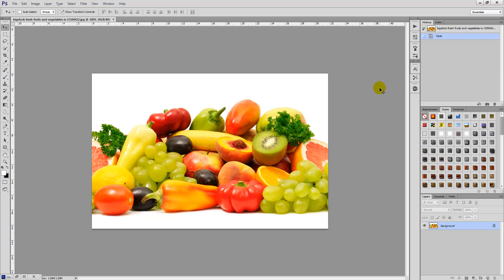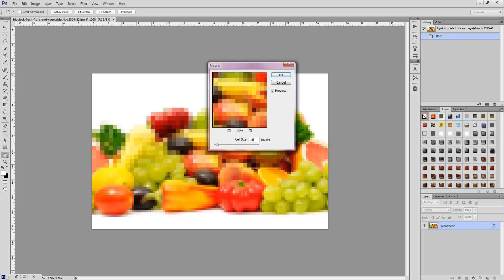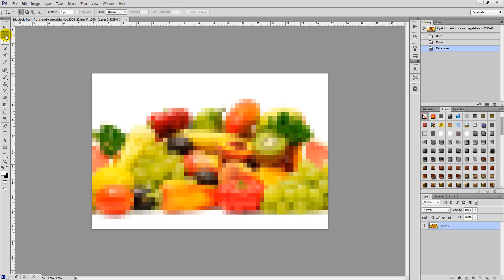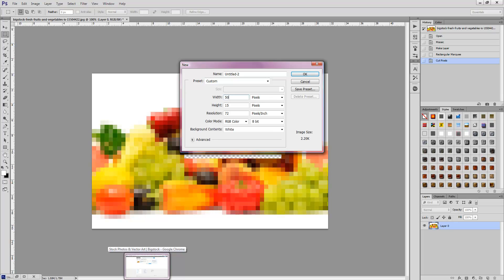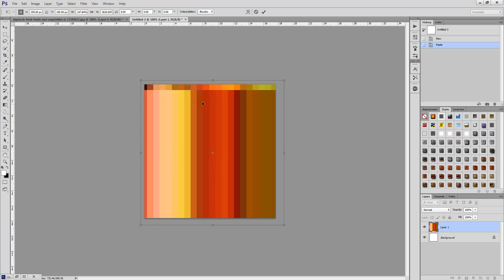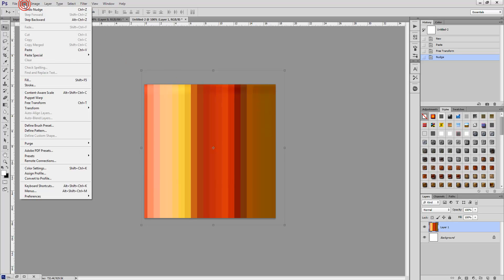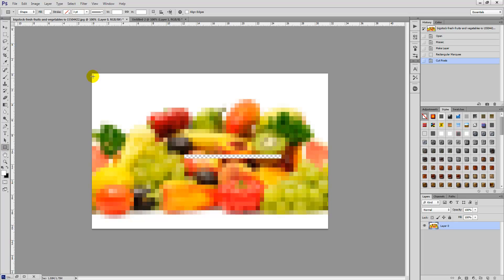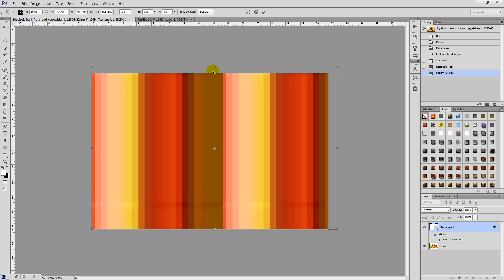How To Create A Striped Pattern In Photoshop Using Any Photo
This is a quick tip tutorial in the form of a screencast video. The tutorial will educate you on how to use photoshop to create a striped pattern, using almost any stock photo. There is a lot of various other methods for creating a striped pattern, but by far I  find this the easiest method to do so.